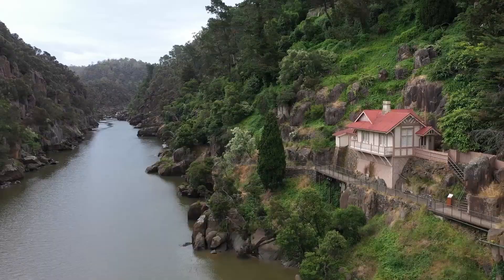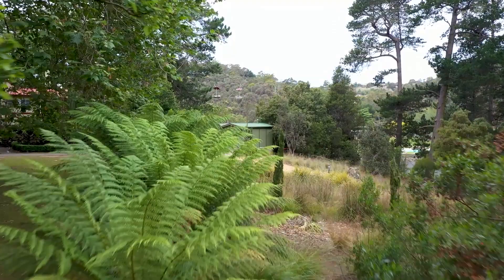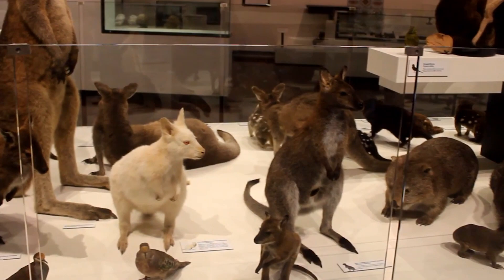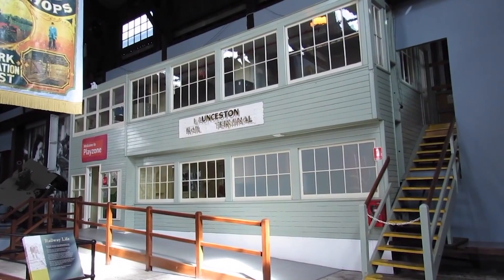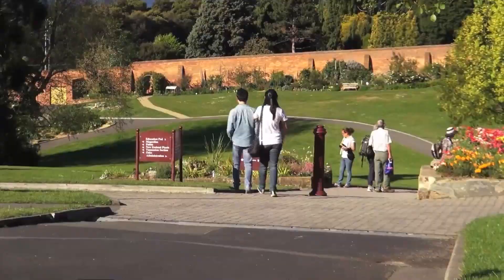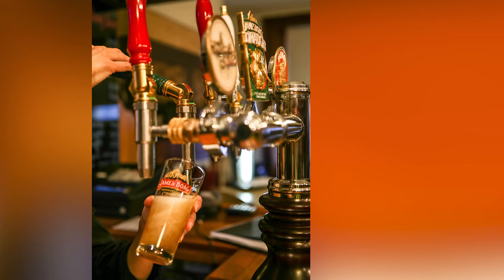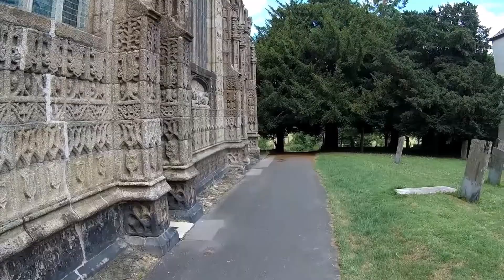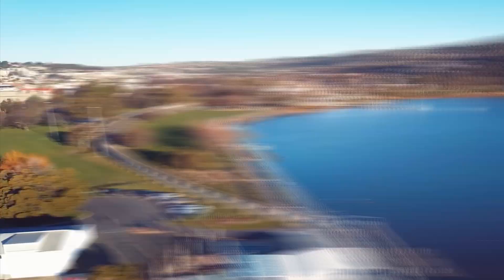7 BEST Things to Do in Launceston, Australia | Tasmania Tourism & Travel Guide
How to Travel the World for (Almost) Free // Here are the best things to do in Launceston, Australia.

Welcome to Launceston, the vibrant city located in the heart of Tasmania. In this video, we’ll be taking you on a tour of the top things to do in Launceston. Whether you’re a local or a visitor, Launceston has something for everyone.

First up, we’ll be exploring the beautiful Cataract Gorge Reserve. This natural wonderland is located just a short distance from the city center and is the perfect place to spend a day hiking, picnicking or swimming. With its stunning cliffs, walking trails and chairlift, the Cataract Gorge Reserve is a must-visit destination for nature lovers.

If you’re a wine enthusiast, then a tour of the Tamar Valley Wineries is a must-do activity. This world-renowned wine region is home to some of Australia’s best vineyards, and offers a diverse range of wines to suit all tastes. Take a guided tour or hire a car and explore the valley at your own pace.

For those interested in history, a visit to the Queen Victoria Museum is a must. This museum showcases Launceston's rich cultural heritage and has a wide range of exhibits that tell the story of the city's past. From fossils to antique cars, there's something for everyone at this fascinating museum.

Next, we’ll be strolling through the beautiful Royal Park Botanical Gardens. This stunning park is a haven for nature lovers, and features a wide range of flora and fauna, including exotic plants, towering trees and beautiful water features. It’s the perfect place to take a picnic or just relax and enjoy the tranquil surroundings.

If you’re a beer lover, then a visit to the Boag's Brewery is a must. This historic brewery has been operating for over 150 years and is home to some of Australia's most famous beers. Take a tour and learn about the brewing process or just enjoy a cold one in the brewery's atmospheric bar.

For those interested in architecture, a visit to the historical city center is a must. This area is home to some of the finest examples of 19th-century architecture in Australia, and features many beautiful buildings and landmarks that have been preserved for future generations to enjoy.

Finally, we’ll be exploring the Launceston Seaport, which is located on the banks of the Tamar River. This area is home to a wide range of restaurants, cafes and bars, and is the perfect place to relax and enjoy the stunning views of the river and the surrounding countryside.

In conclusion, Launceston is a beautiful city that has something for everyone. Whether you’re interested in nature, history, wine or beer, Launceston has it all. So come and explore this amazing city and experience all that it has to offer.

Keep watching to see the top things to do in the Launceston, top attractions in Launceston, places to visit in the Launceston and Australia travel guides.

Inspired by Exploring Launceston - Tasmania | Tamar Valley | Cataract Gorge | Travel Guide | Ep. 2

Inspired by DISCOVERING TASMANIA TRAVEL VLOG EP 1 // LAUNCESTON & FLOATING SAUNA (How to Travel Tassie Guide)

Inspired by TOP 30 LAUNCESTON Attractions (Things to Do & See)

Inspired by AUSTRALIA | TASMANIA. Launceston Travel Guide. Top places to visit

Inspired by Launceston Top 10 Things to Do ~ Discover Tasmania

Also check out: 9 BEST Things To Do In Alice Springs, Australia | Nothern Territory Tourism & Travel Guide

Also check out: 11 Fabulous Things To Do In Grenada (& TOP Places to Visit) | Grenada Travel Guide Caribbean Tourism

Also check out: 13 TOP Places to Visit in Barbados (& Things to Do) | Barbados Travel Guide Caribbean Tourism